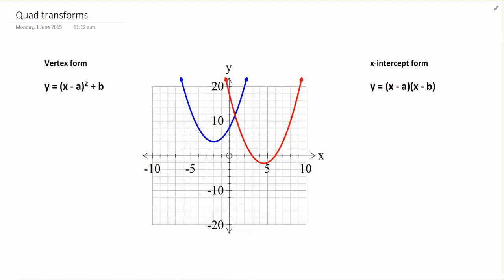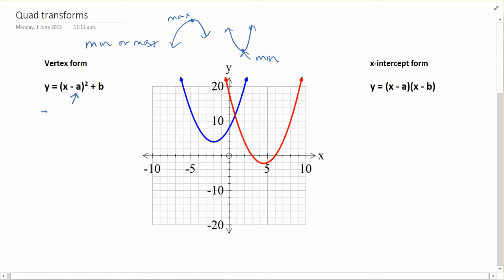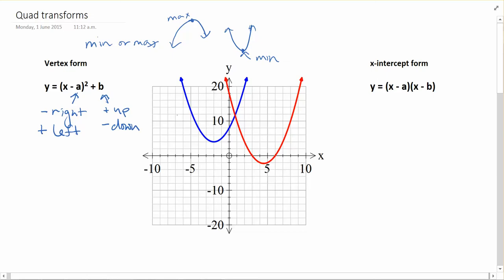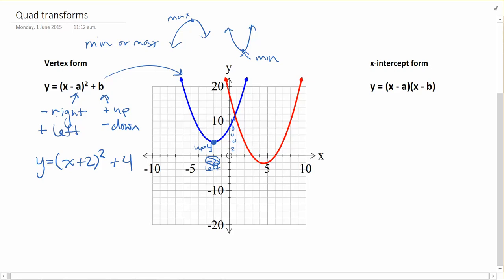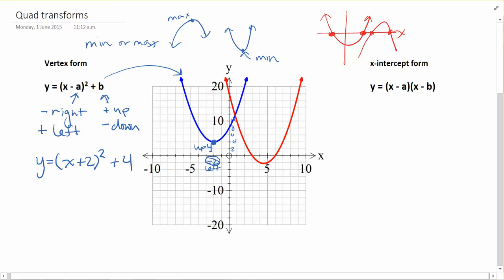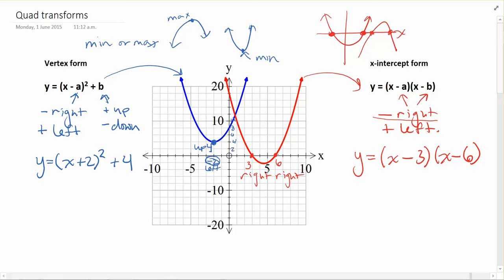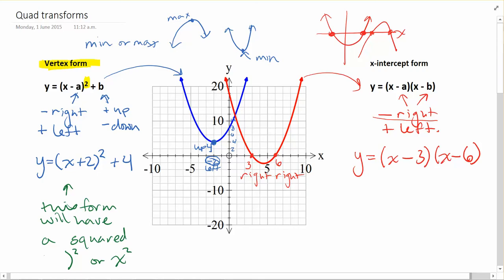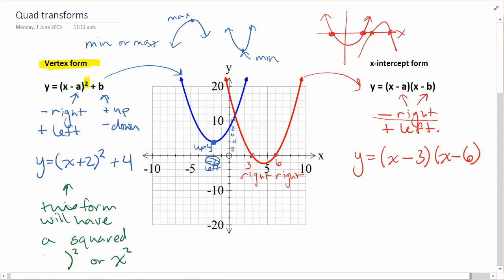quadratic transform graphs intro